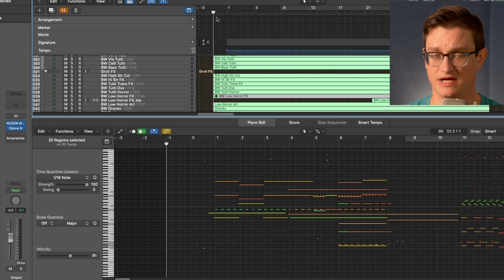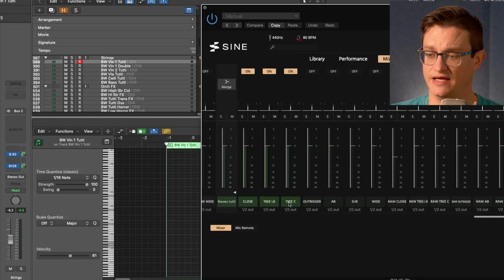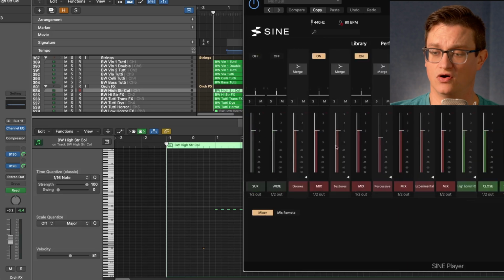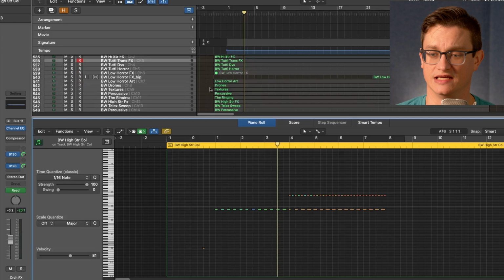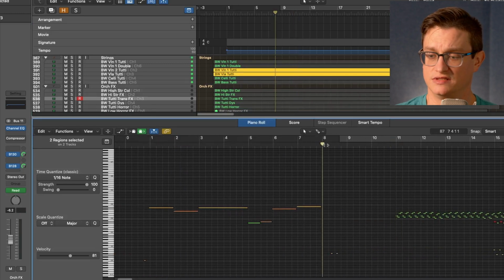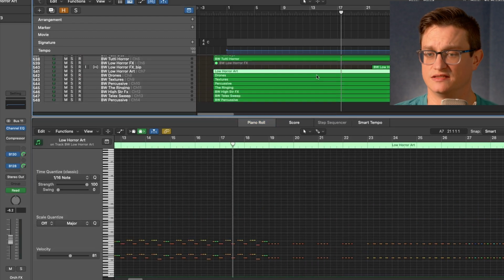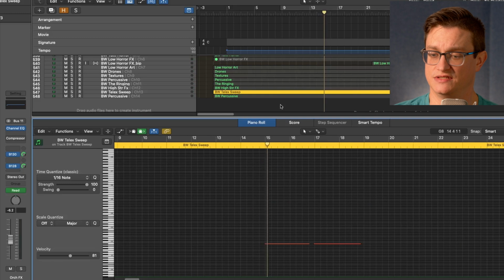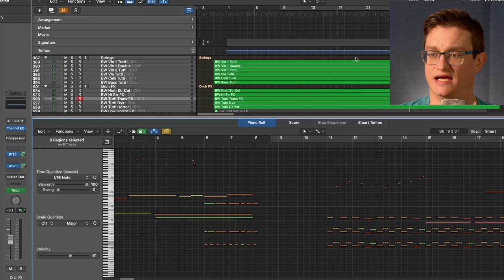Benjamin Wallfisch Strings - Torquemada - Playthrough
Here is my walkthrough of my demo track for @Orchestral-Tools newest string library Benjamin Wallfisch Strings called "Torquemada". Let me know what you think.

0:41 - Playthrough
2:15 - Walkthrough Starts